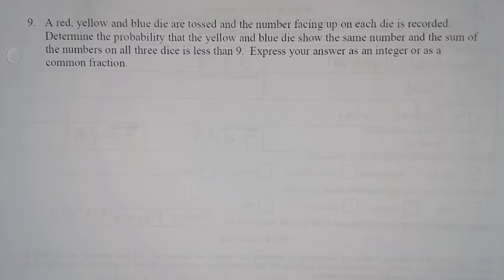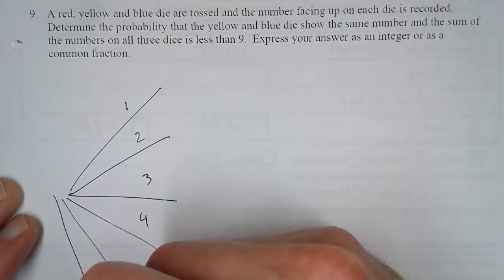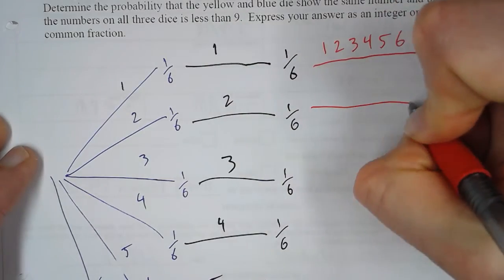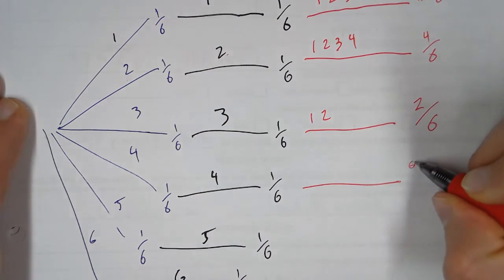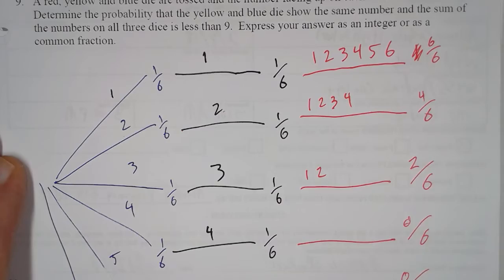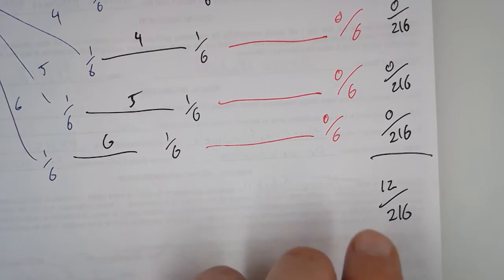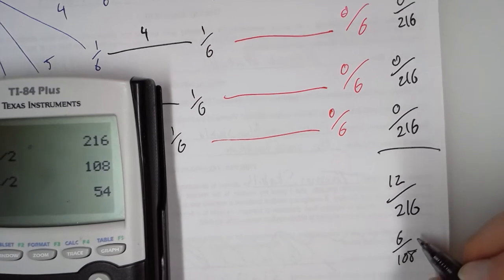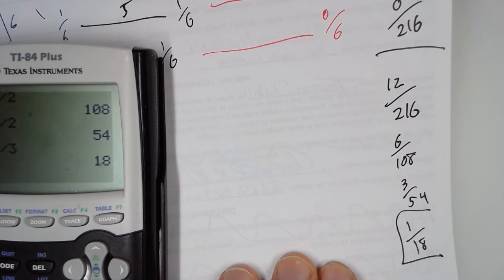2018 ICTM Regional AA Algebra 1 Question 9